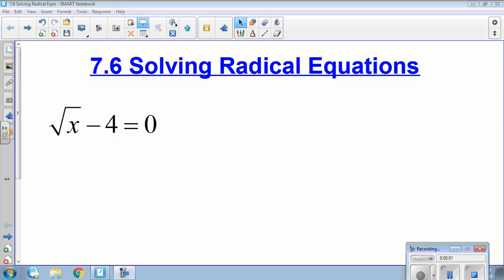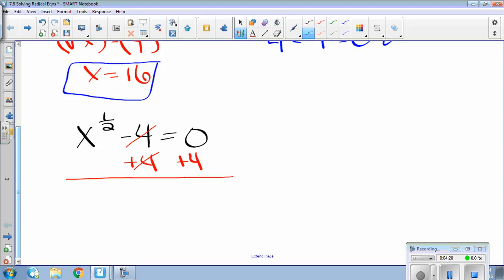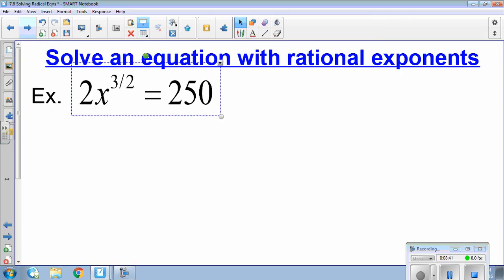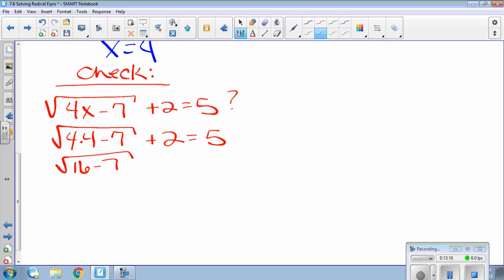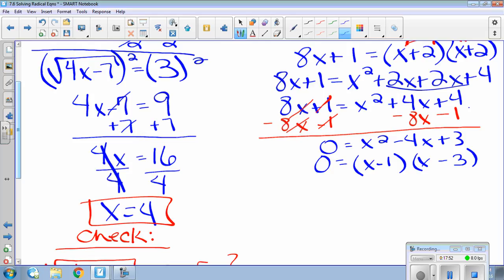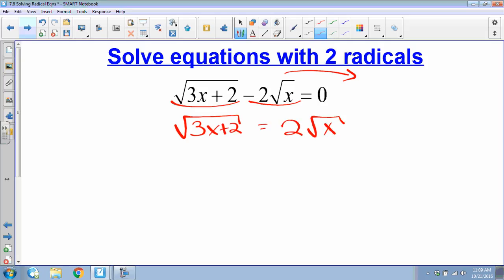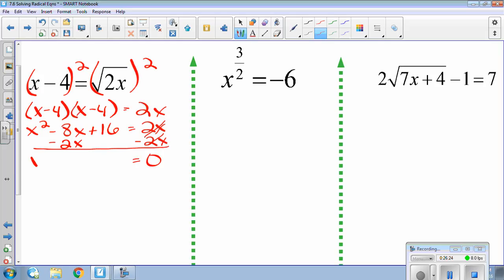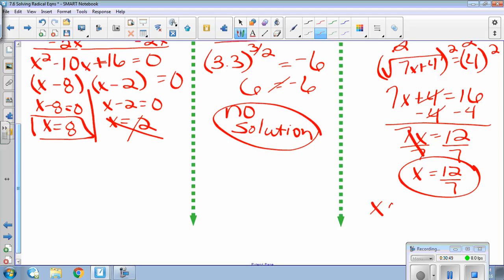7.6 Solving Radical Equations video